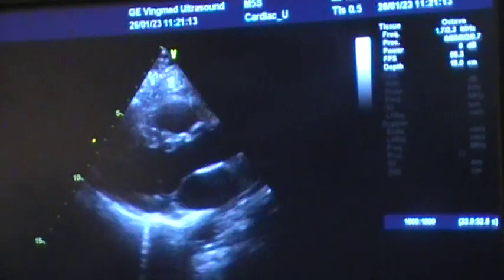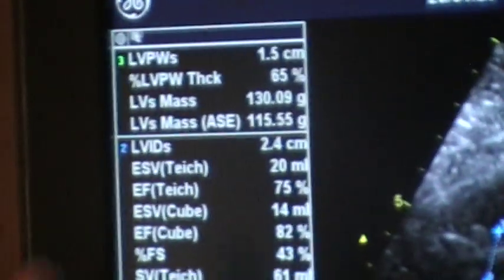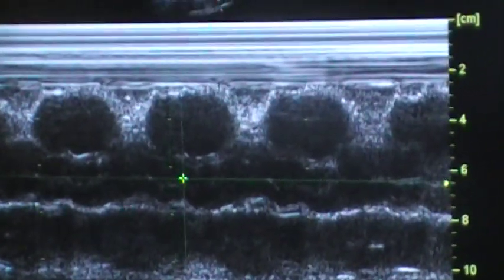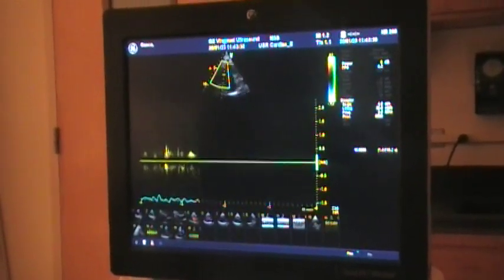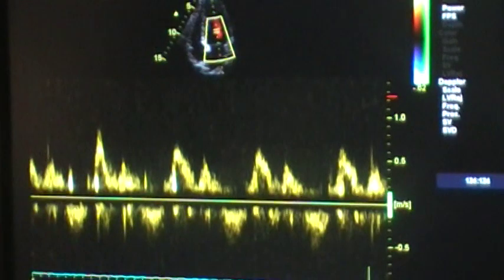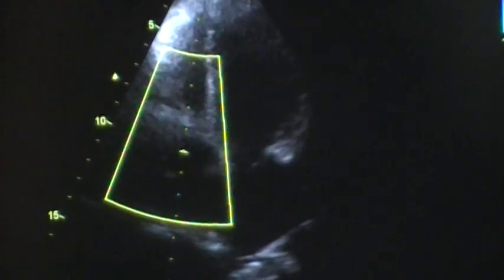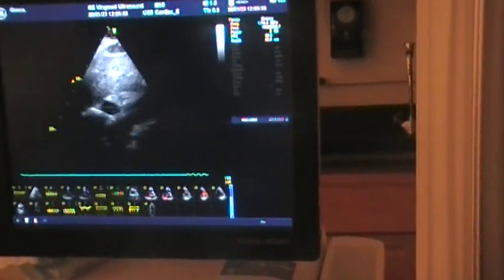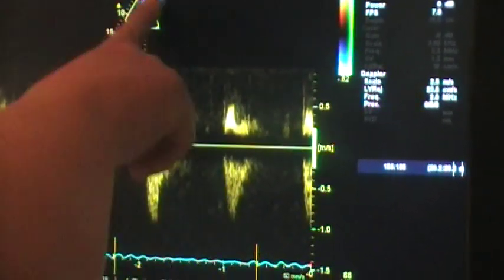Complete echo protocol